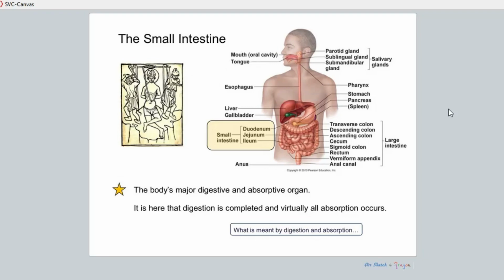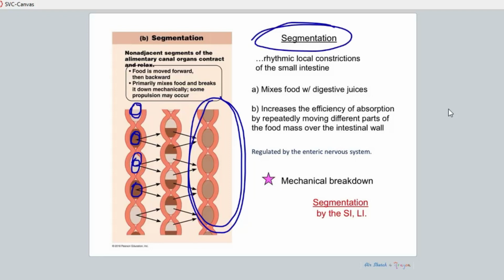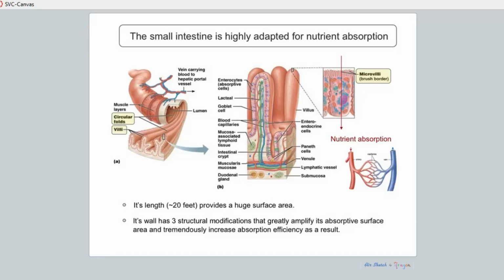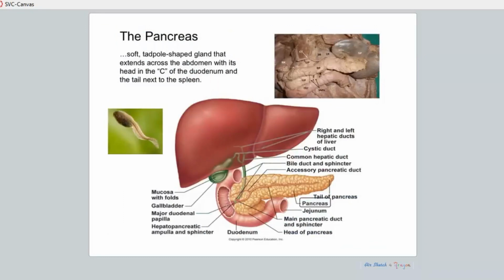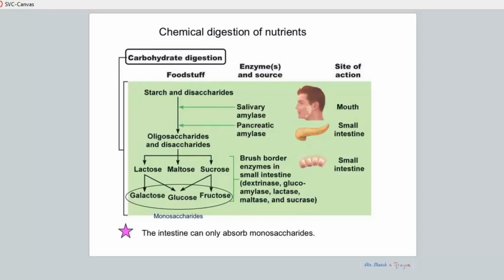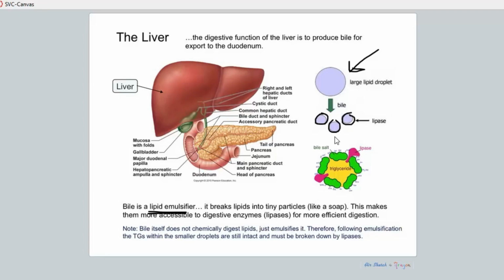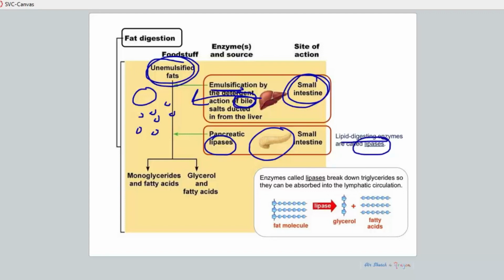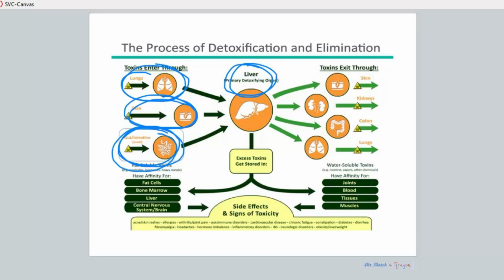W2 - Small Intestines with Liver and Pancreas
Hepatic Portal Vein